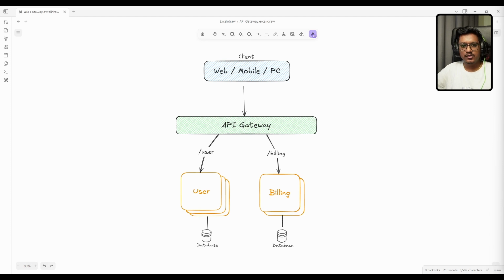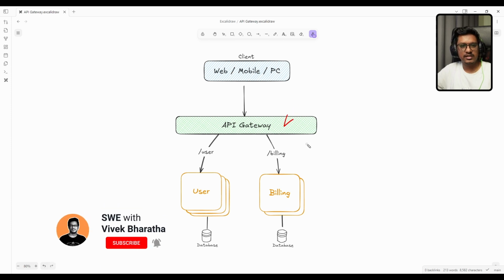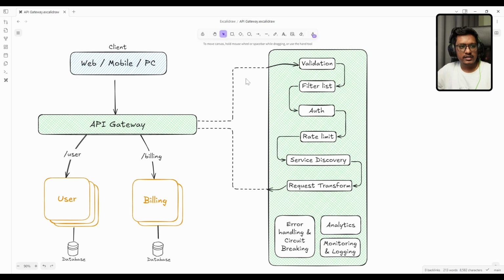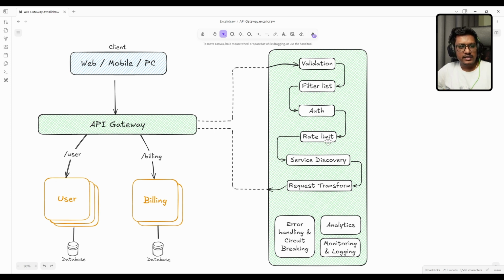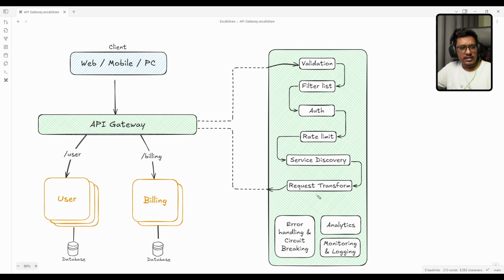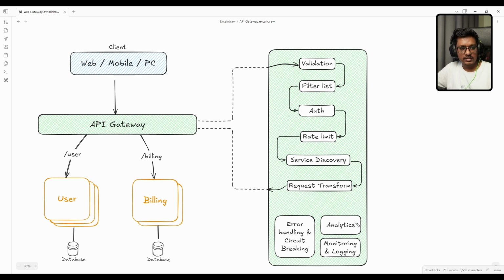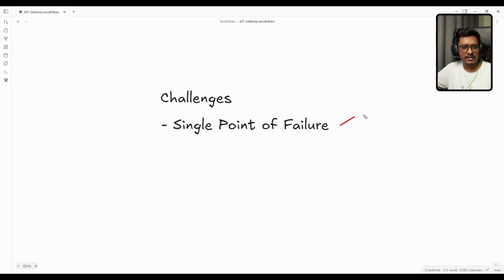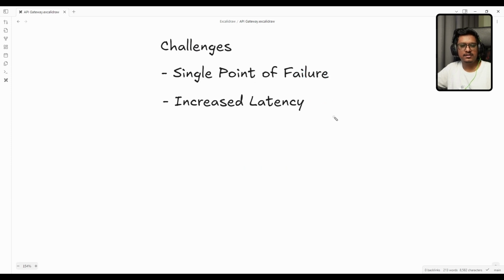What is API Gateway in Microservices Explained: Why It’s Essential!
In this video, we break down what an API Gateway is, why it’s a game-changer, and how it simplifies complex service interactions!

Discover the critical role API Gateways play in handling requests, managing security, balancing loads, and more. Whether you’re scaling microservices or diving into system architecture, this guide has you covered.